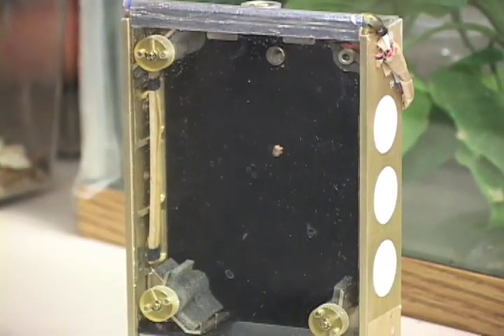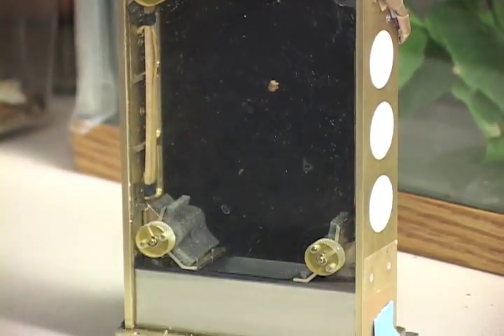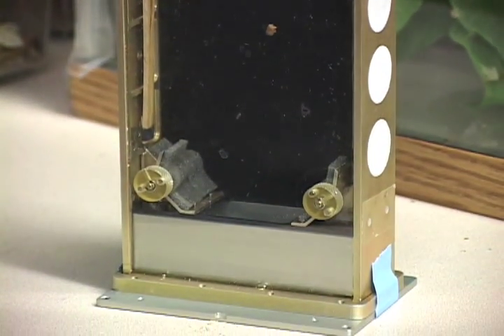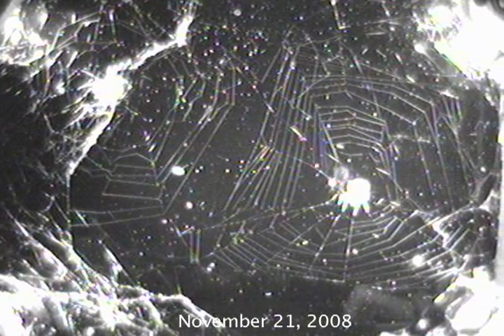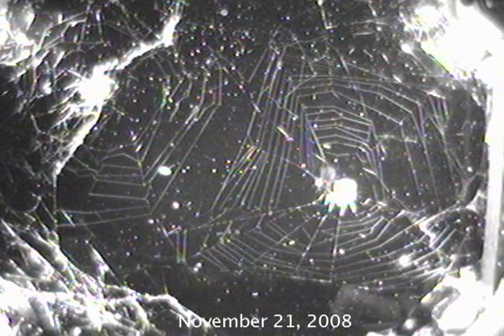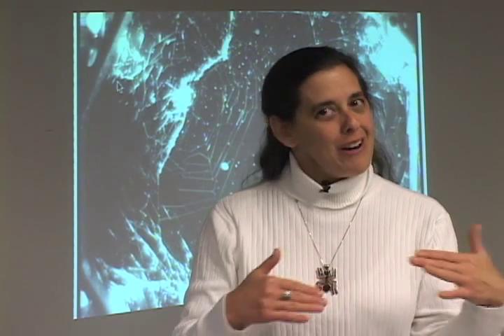Space Spider Spins Wacky Web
Paula Cushing, curator of invertebrate zoology at the Denver Museum of Nature & Science, talks about how she and BioServe Technologies chose which spider to send to the International Space Station.